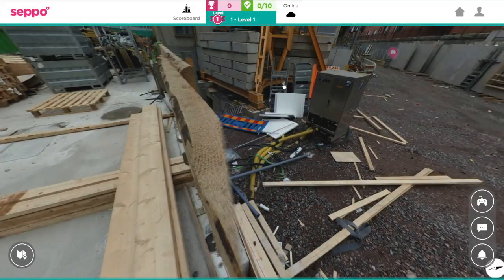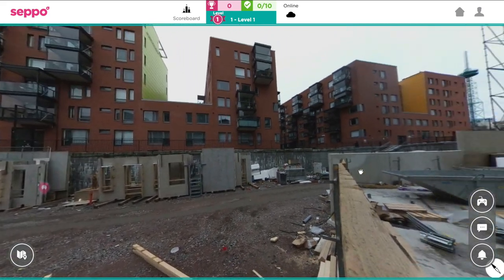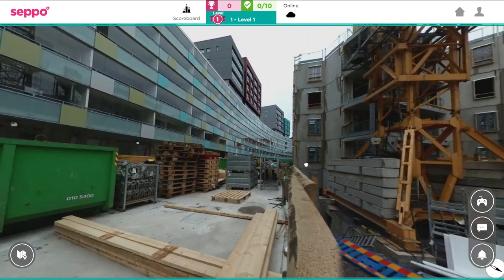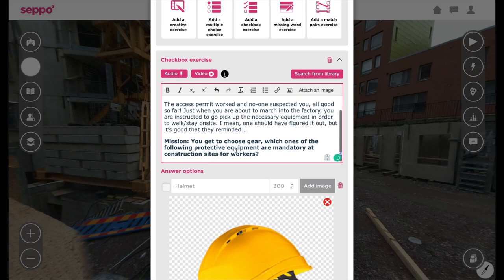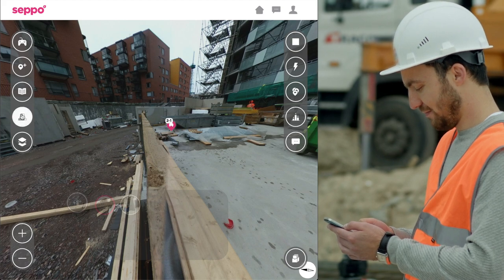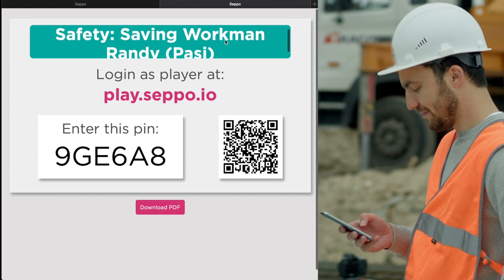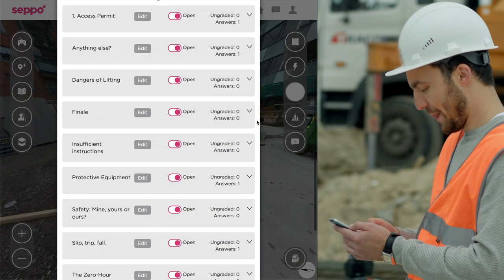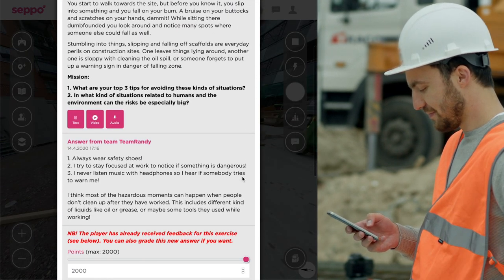Seppo safety training template is a modifiable game template for creating a mobile safety training.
Seppo platform enables you to create gamified corporate training. Replace our sample game content with your content, and train your staff in any environment. Give your staff a possibility to learn, act and create in your safety training. With Seppo template you can create any kind of mobile training. Use video/audio/pictures/links/text in your questions, give real time feedback or automate everything. Take copies of your training, easily create language versions and train all your stakeholders in an engaging way.

In the video you can see bits of both game creation window and player window. You create the training game on a computer, on top of any image (jpeg, png, gif, 360°) or a live map. Your trainees play in any environment (you can also train safety before you actually get to to real site) with mobile devices. They can answer in several different types of questions, also creating their own video/audio/picture/text content as answers. They get individualized feedback (and points) to their answers, see progression, and can even collaborate inside the game.

Seppo's training game template is designed to familiarize the employee with safety measures in construction site with 360-picture and exercises. The template can also be used also in factory or logistics center with modifications.

Storyline: Randy gets electric spike while working and the player is sent to past to prevent the injury. While searching for Randy, he finds multiple places where injuries might happen and has to think of better ways.

Structure

Level 1: Basics such as warning signs and gear
Level
2: Workplace hazards
Level
3: What to do when accident happens and how it affects you and people close to you
Read more about how to get the safety training game template and Seppo platform as part of your training toolbag